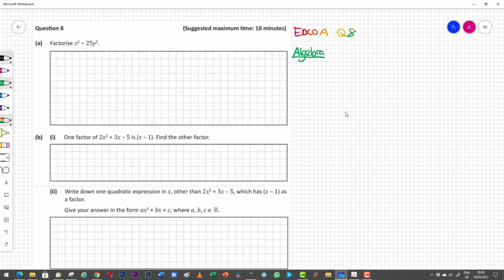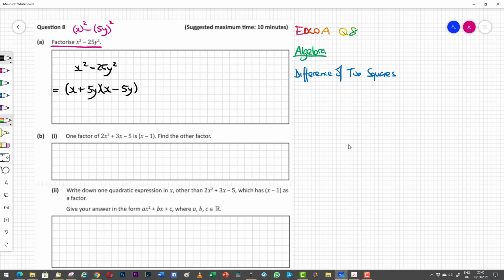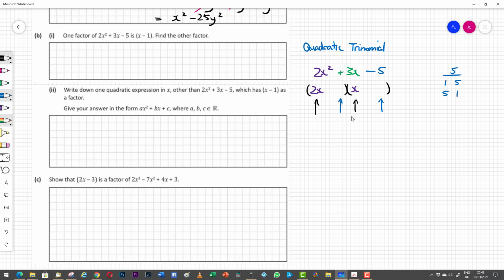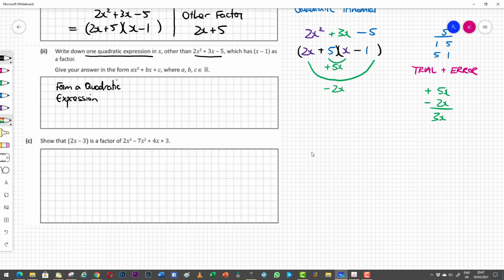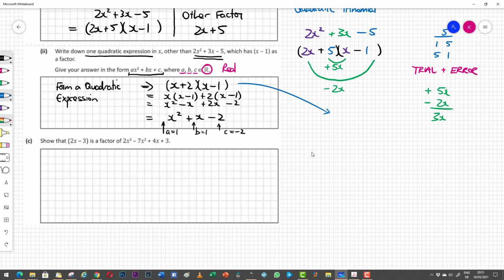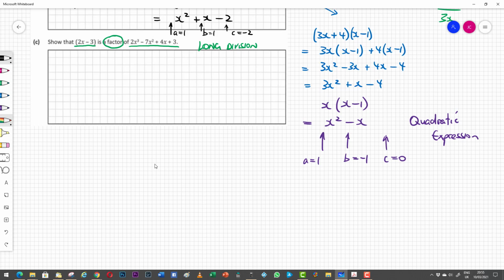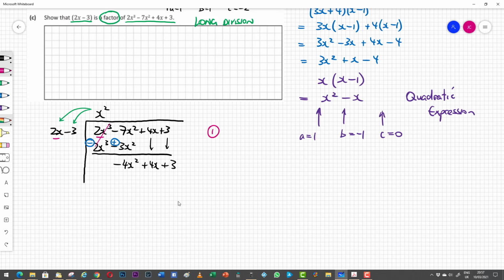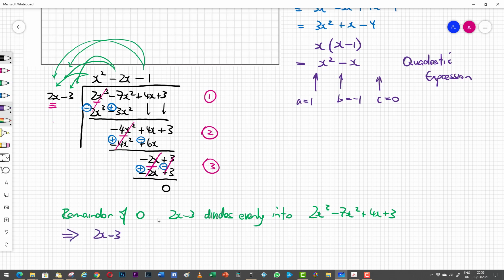JCHL EDCO A Q8